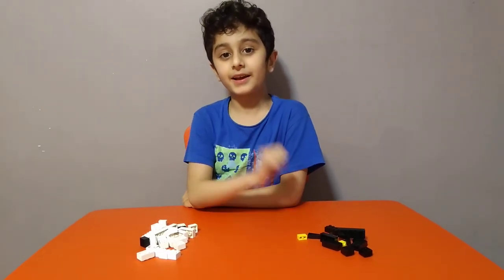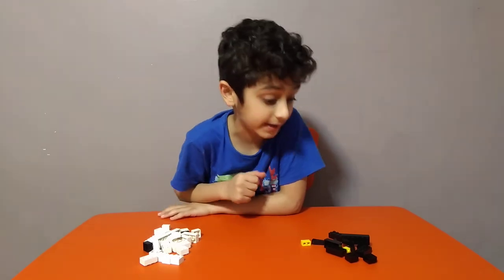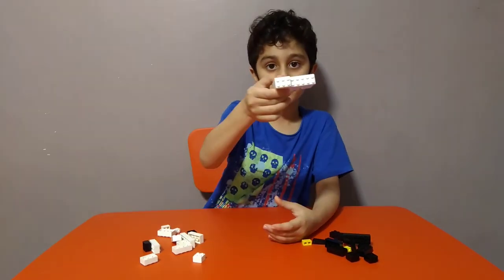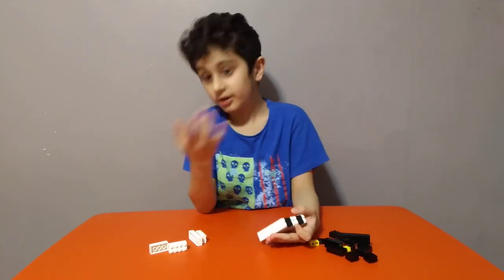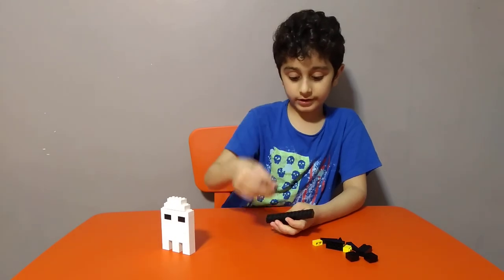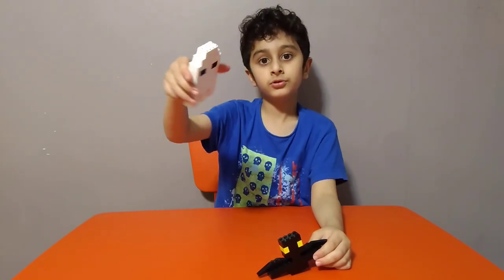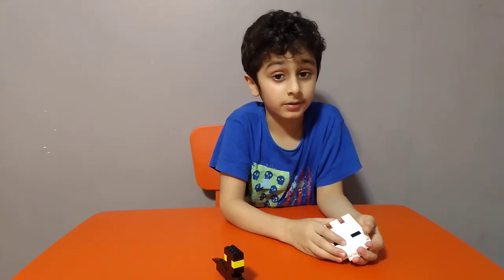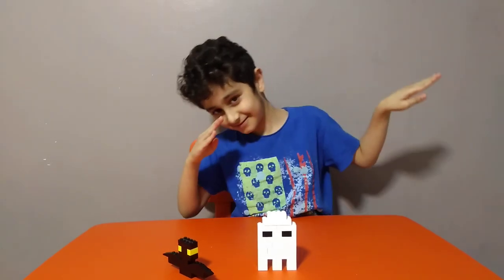Building a Spooky and Scary Lego Halloween Bat